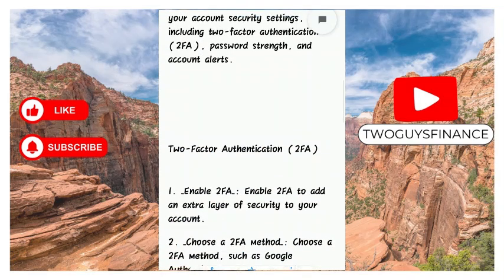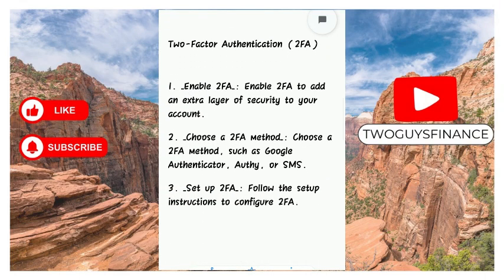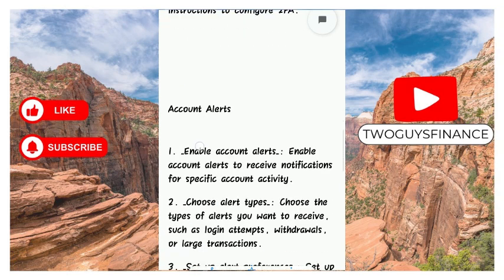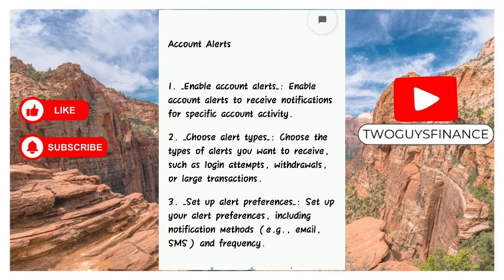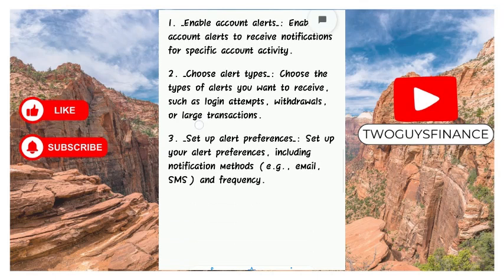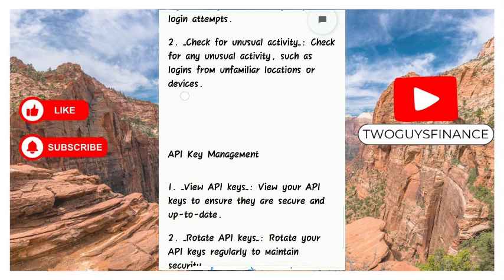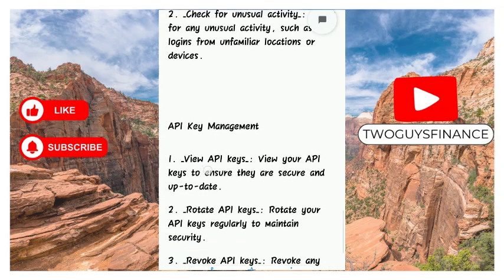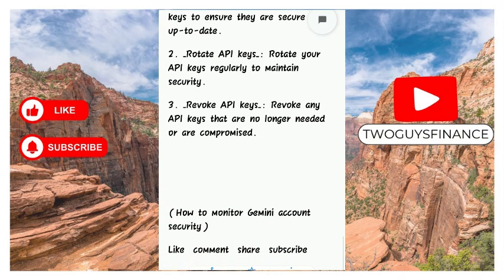HOW TO MONITOR GEMINI ACCOUNT SECURITY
In This Video, you will learn about HOW TO MONITOR GEMINI ACCOUNT SECURITY